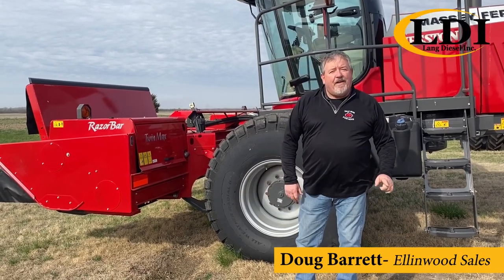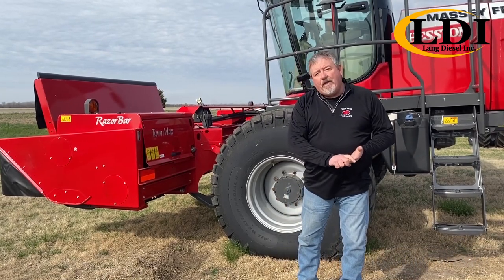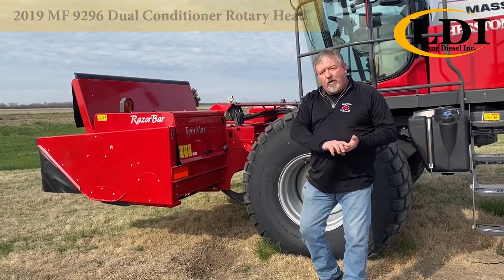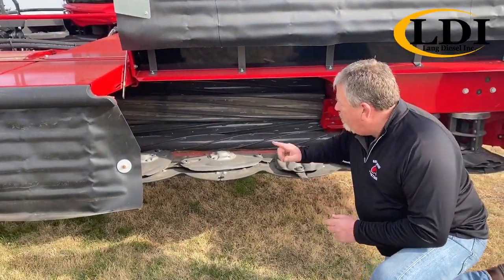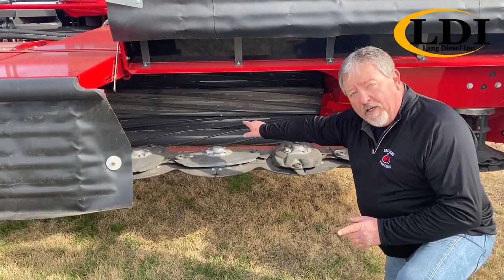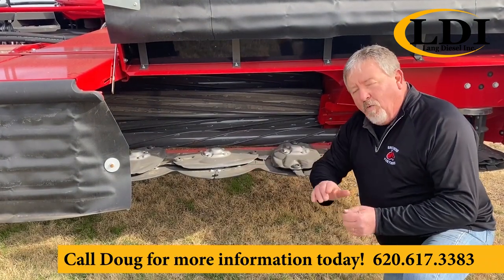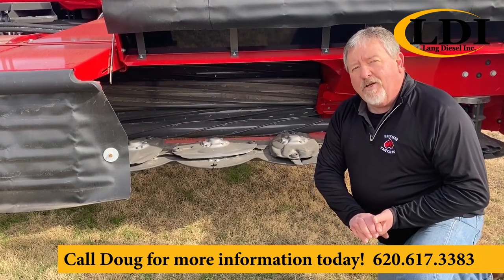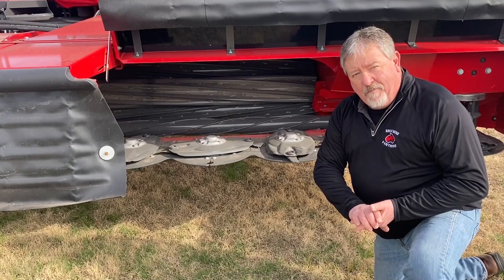Hesston by Massey Ferguson 9296 Rotary Head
Have you ever had problems not being able to get your hay up in time or not able to cut off a short crop?  We have a solution for you!  Check out this 2019 Massey Ferguson 9970 Windrower with 9296 dual conditioner rotary head located at our Ellinwood location. Contact your local LDI for more information.